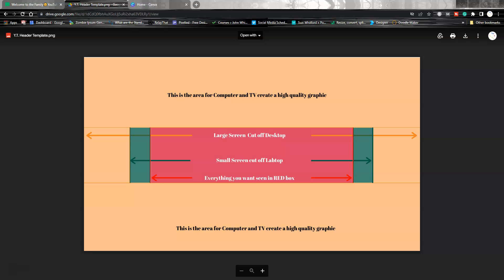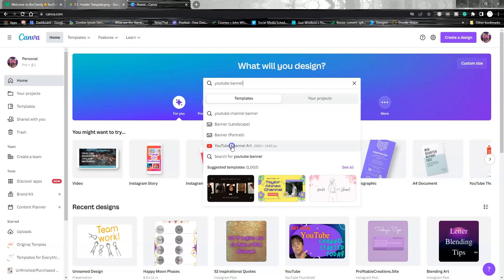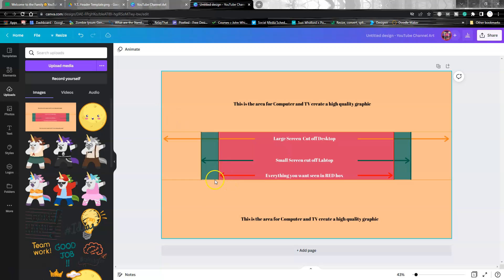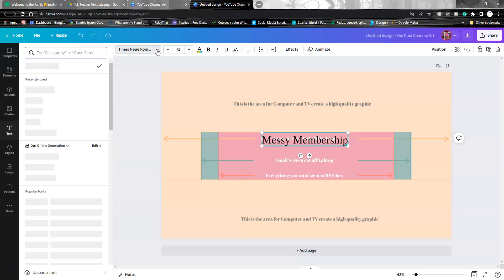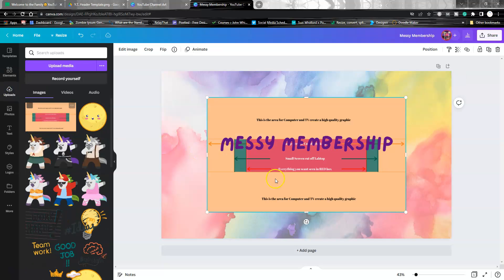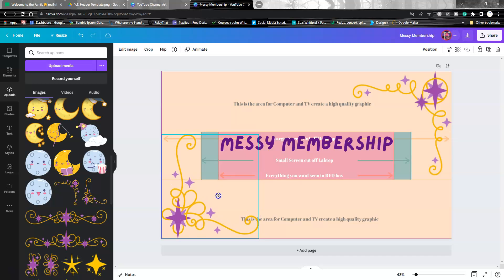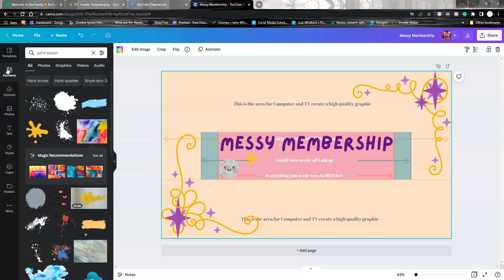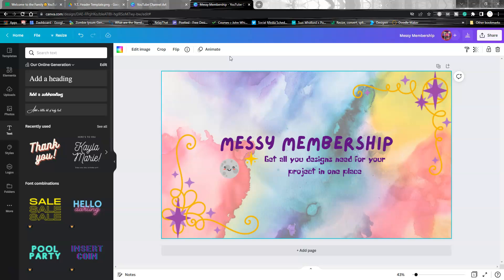Canva YouTube Banner Creation- How to create a YouTube channel header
FREE Full PowerPoint Course for a Limited Time. Get your course now...

Go to the link below and grab your copy of the template